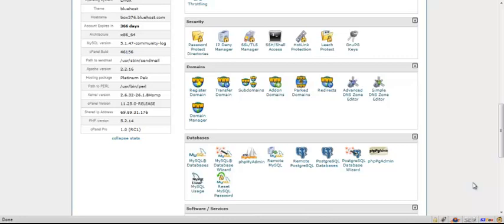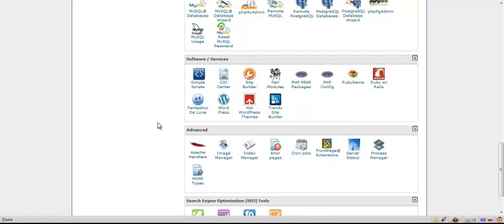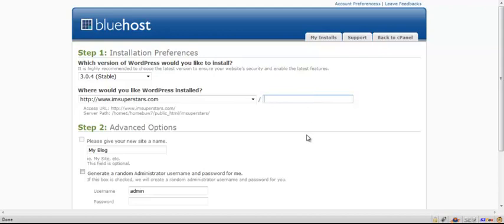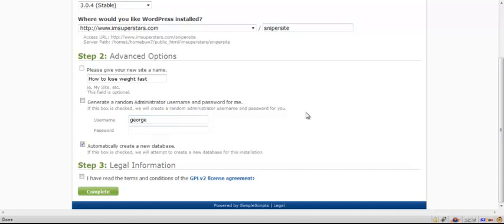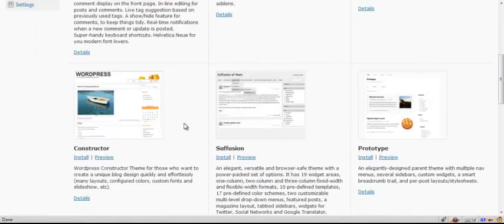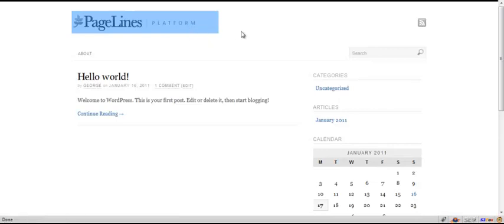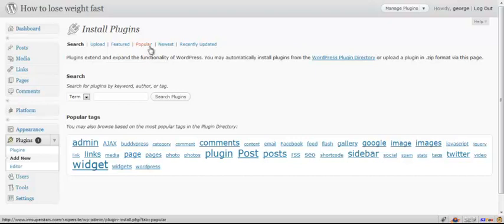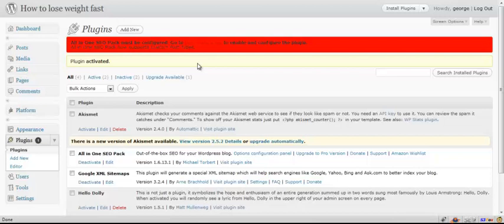03. Google Sniper 2.0 ( Full Video Course Series ) - Sniper Site Creation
Google Sniper 2.0 video course #3. Creating Google Sniper website.